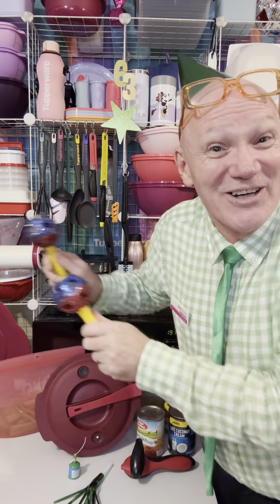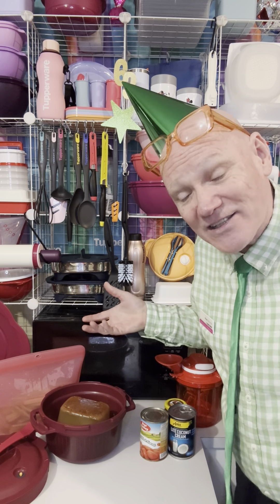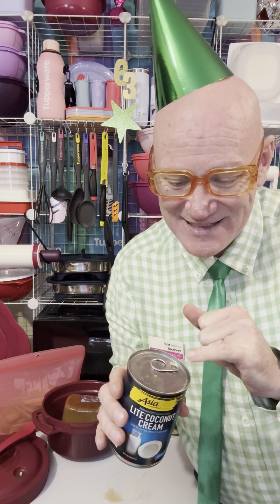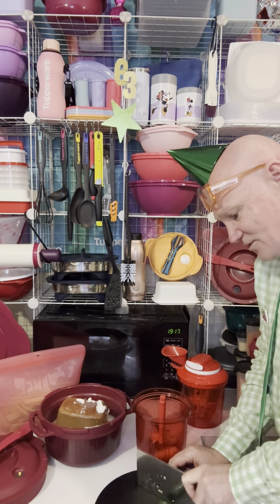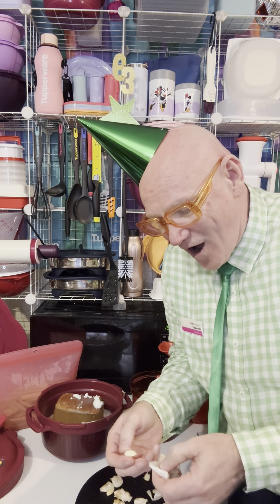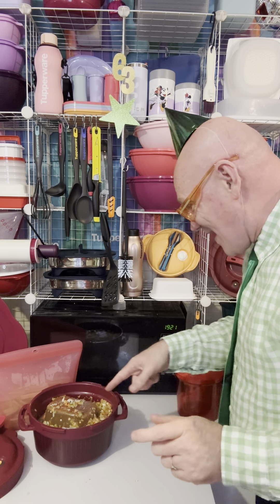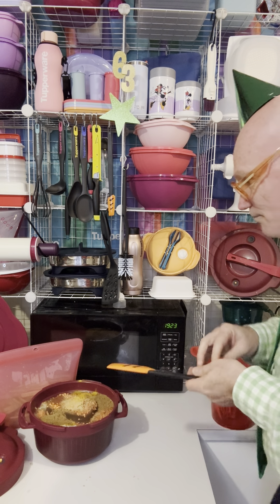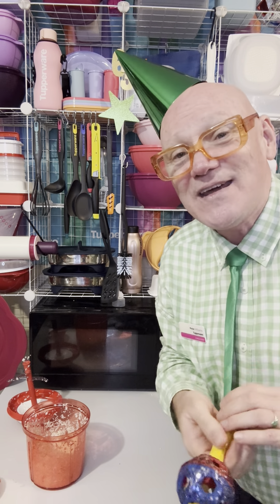Red Lentil Curry Soup in the Tupperware Micro Pressure Cooker. YUMMO! 😋😋😋